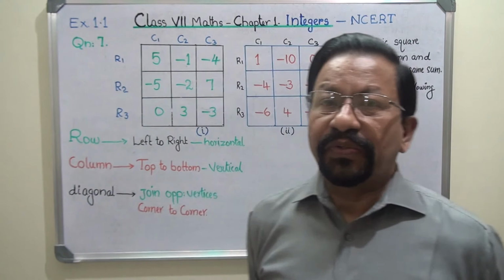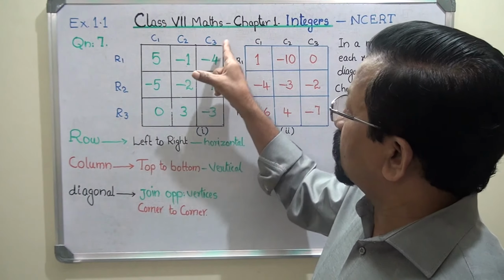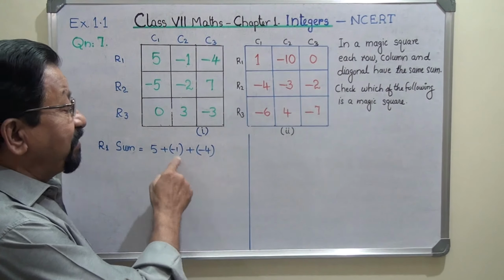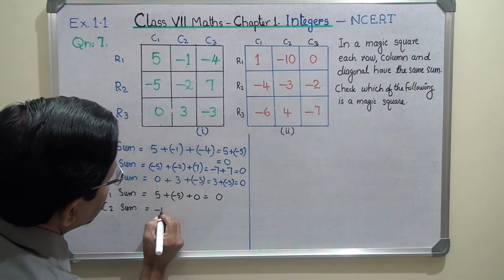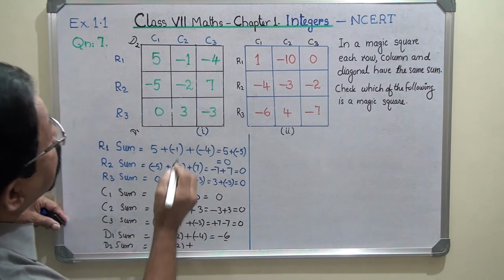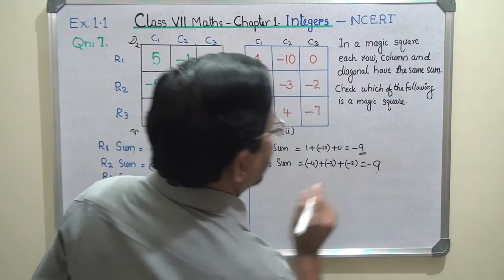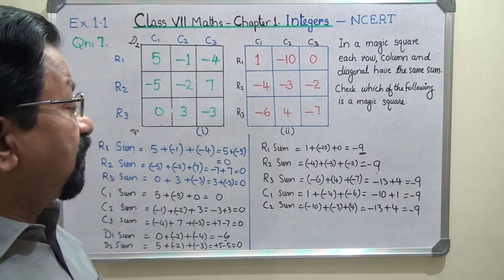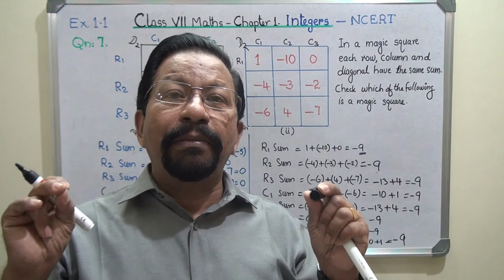Integers Exercise 1.1 Qn No. 7 Class 7 Maths NCERT Solution